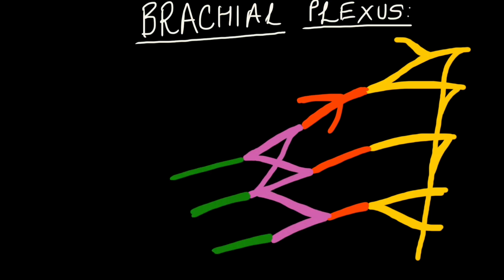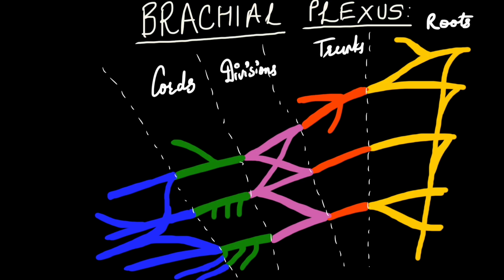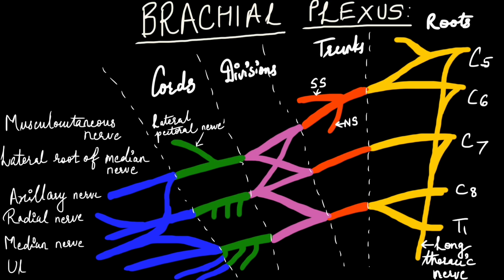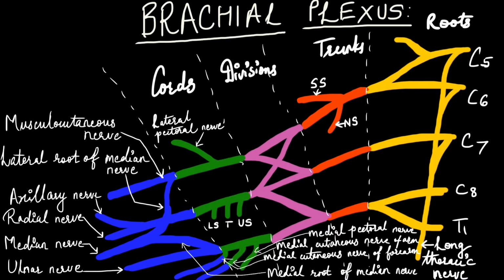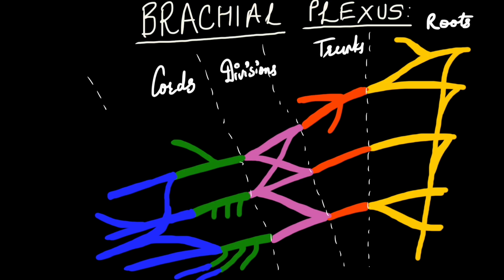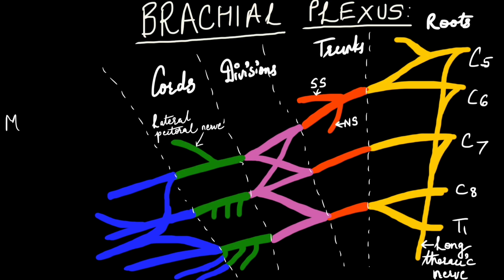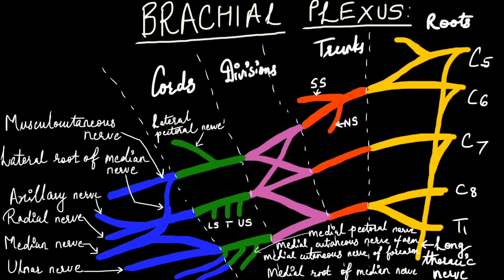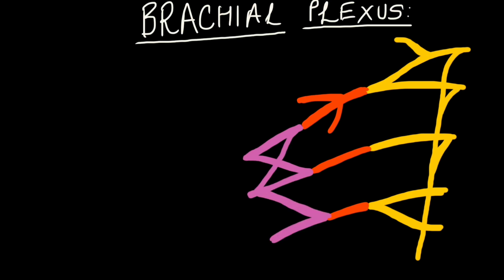BRACHIAL PLEXUS 1ST MBBS MEDICAL